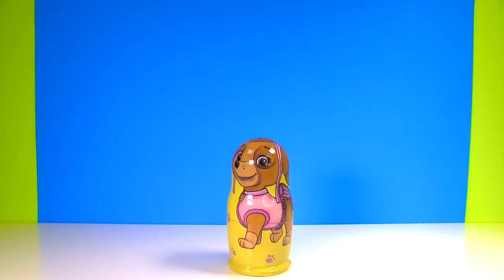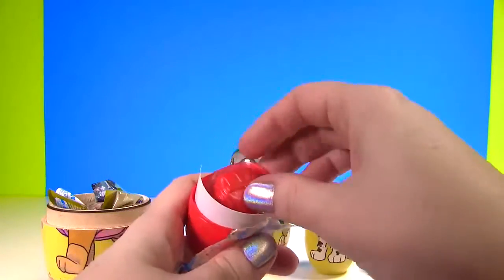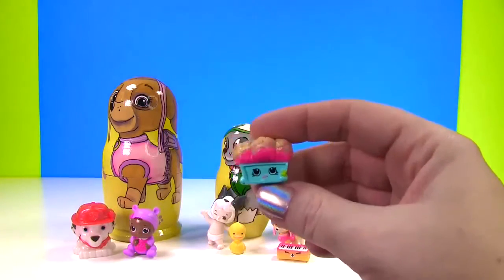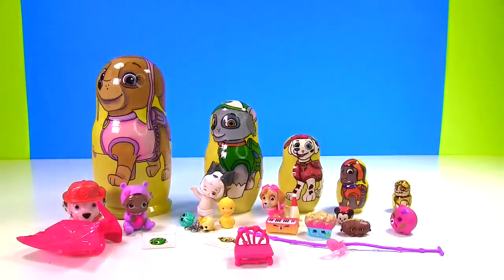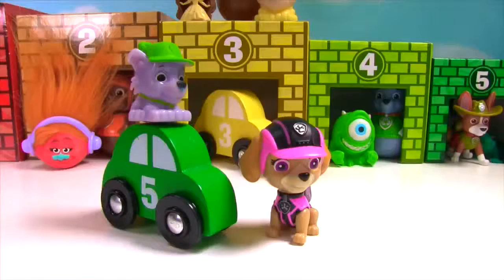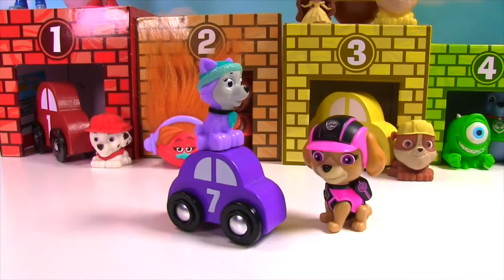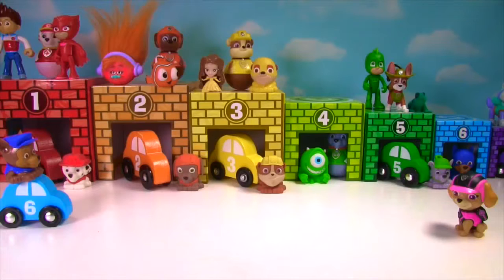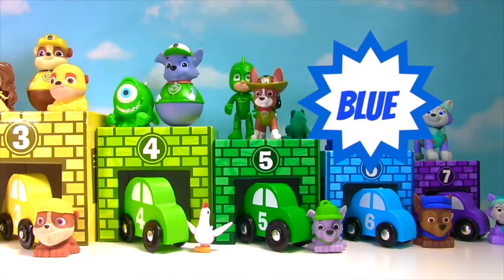Best Learning Colors Video for Children - Paw Patrol Toy Nesting Dolls Stacking Cups